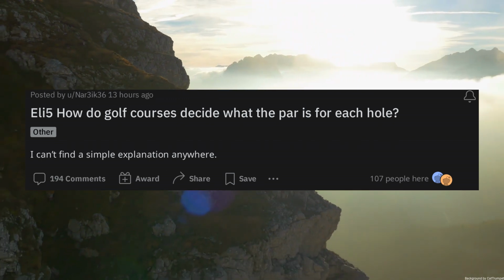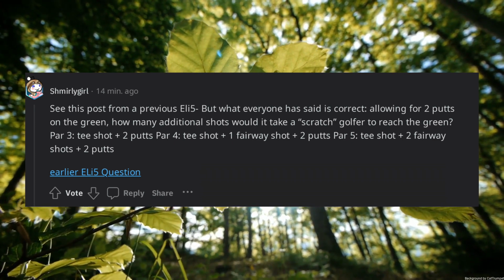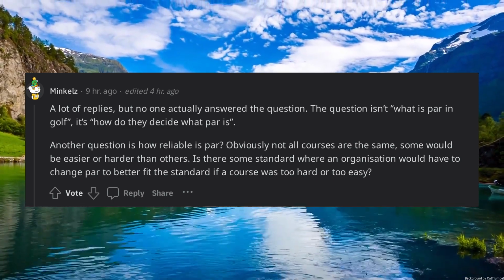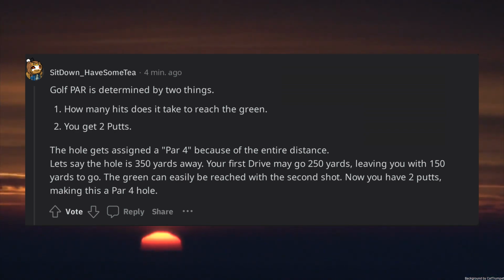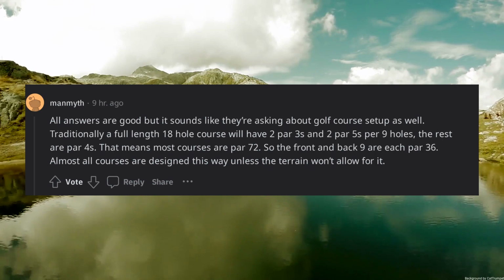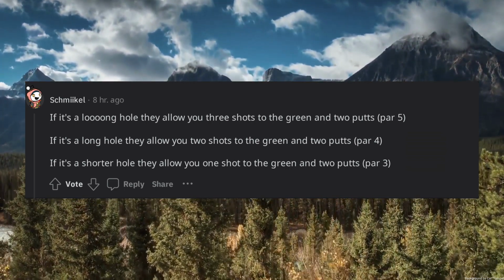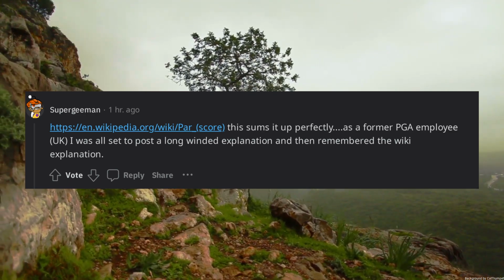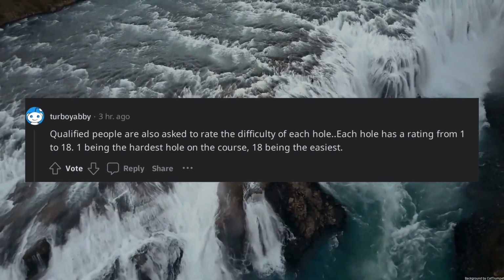Eli5 How do golf courses decide what the par is for each hole